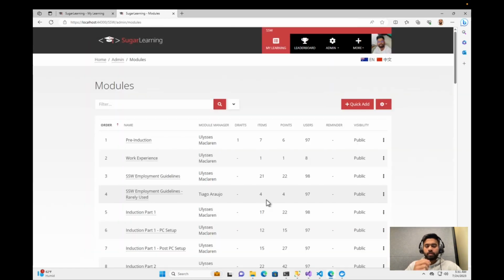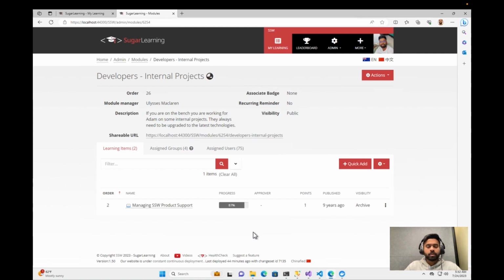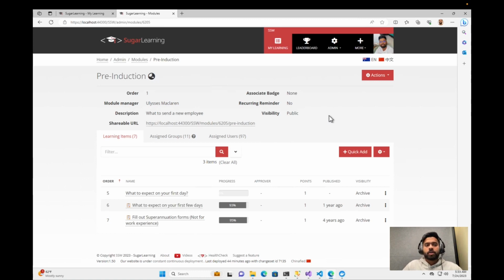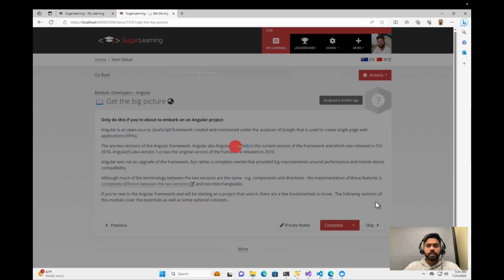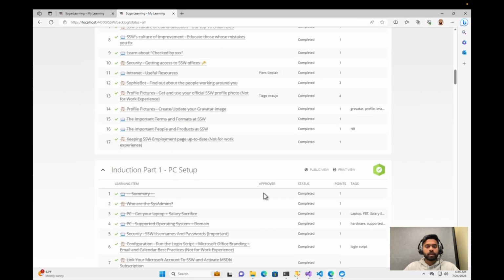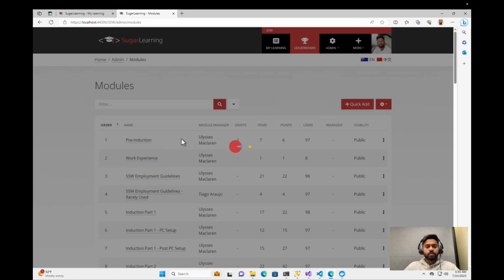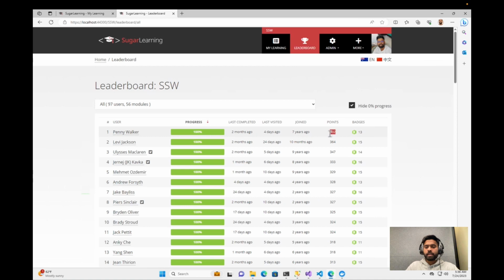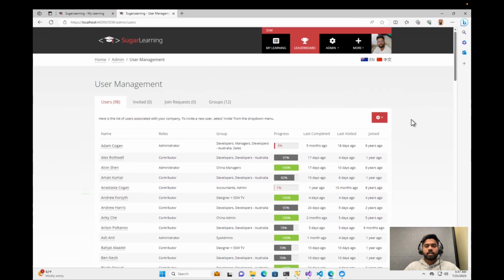Archive an item - SugarLearning - v2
Demo for archiving an item in SugarLearning
Shot and edited using: ClipChamp.